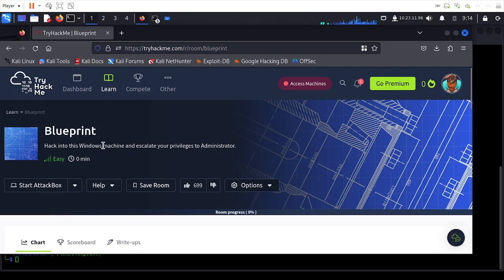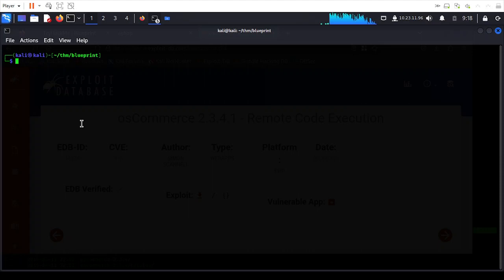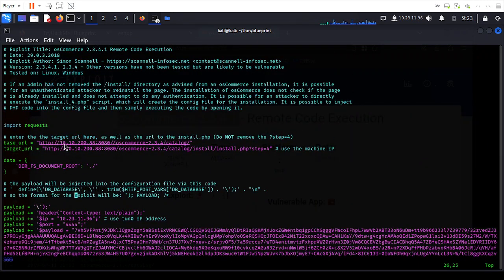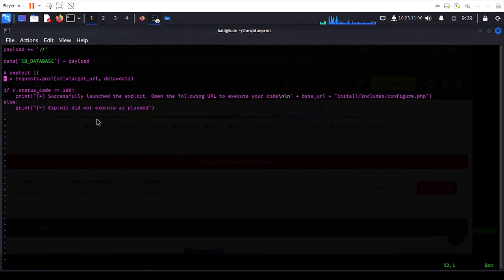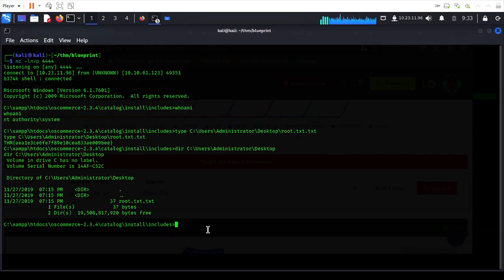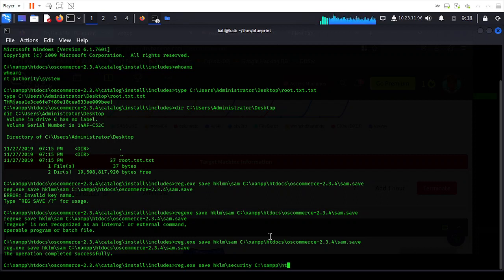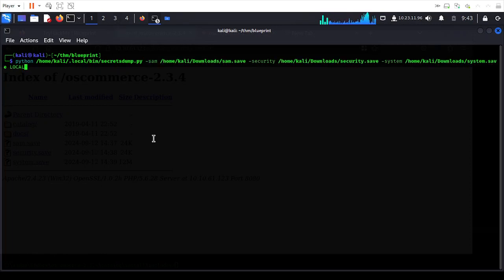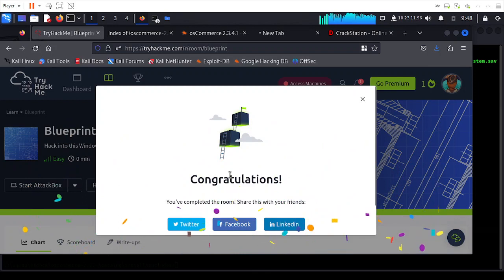Blueprint CTF: TryHackMe Walkthrough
Blueprint - TryHackMe Walkthrough

In this video, we’ll dive into the Blueprint room on TryHackMe, a Windows-based machine where we exploit vulnerabilities and escalate privileges to Administrator.
Follow along as we enumerate services using Nmap, decrypt the NTML hash for the "Lab" user, and explore various attack vectors.

Key highlights include:

Nmap scan reveals multiple open ports (80, 443, 445, 8080, etc.) including services like IIS, MySQL, and Apache.

Discovery of an osCommerce installation with critical vulnerabilities.

Exploit preparation for Remote Code Execution (RCE) via osCommerce 2.3.4.1.

Privilege escalation to gain Administrator access.

This walkthrough covers everything from enumeration to exploitation, providing detailed steps and commands. Whether you're learning penetration testing or aiming to improve your CTF skills, this guide will help you understand the process behind exploiting common vulnerabilities.